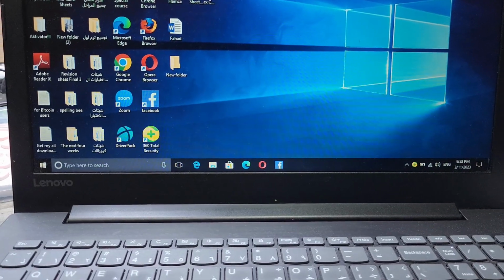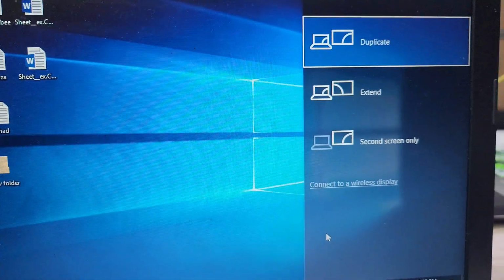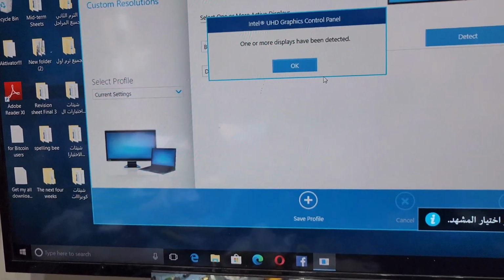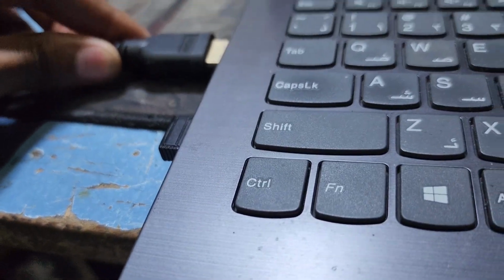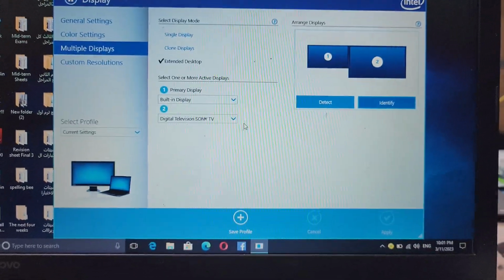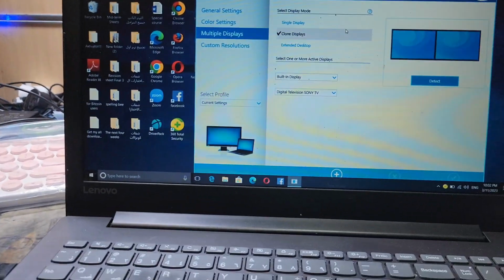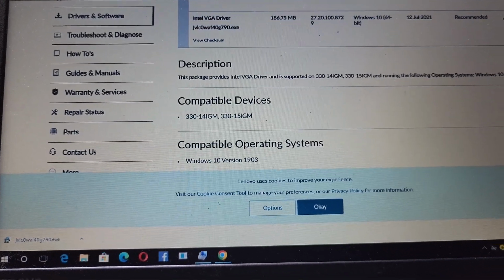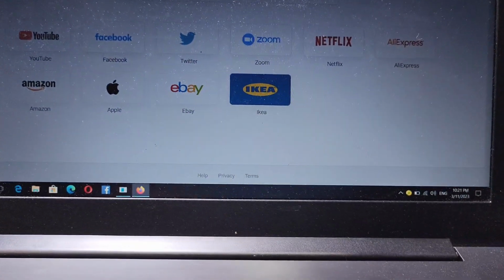HOW TO FIX IF LAPTOP DUBLICATE DISPLAY NOT WORKING EXTERNAL DISPLAY OR TV HDMI CABLE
fix any laptop not working HDMI cable to tv or projector